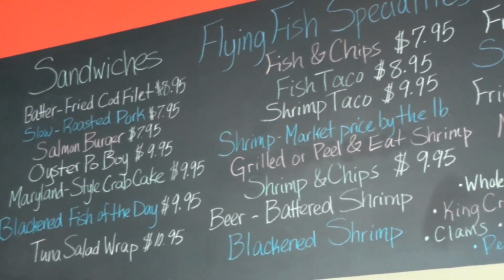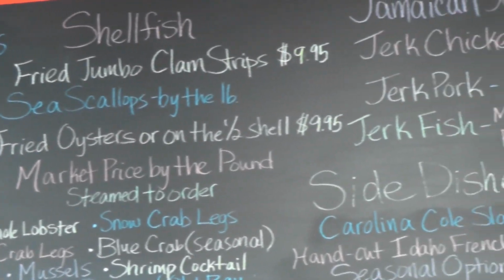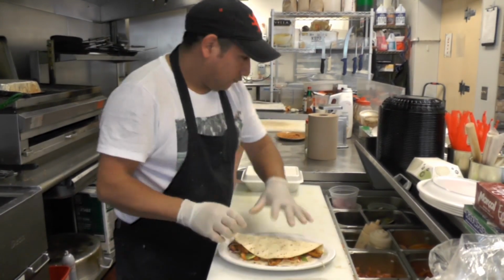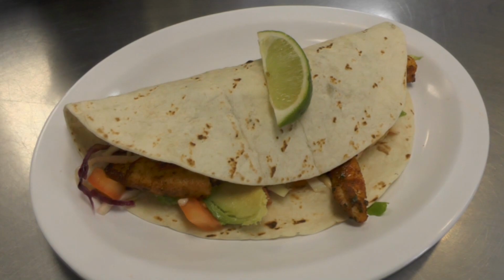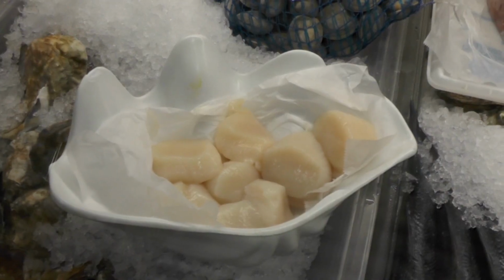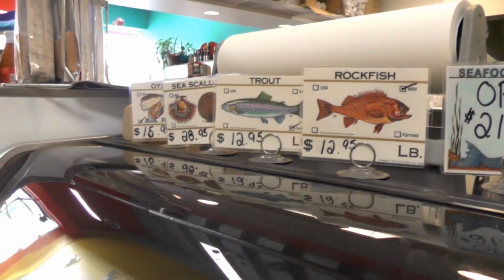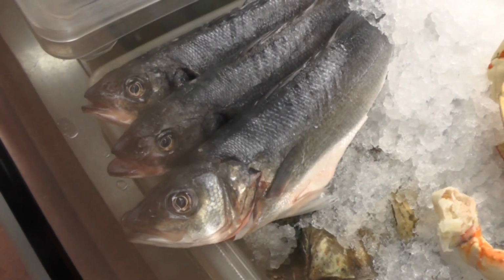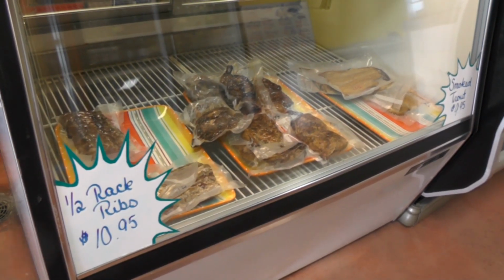Flying Fish 6-21-15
A new owner, Jeffrey Burgdoerfer, has taken over the Flying Fish Seafood Market & Deli.